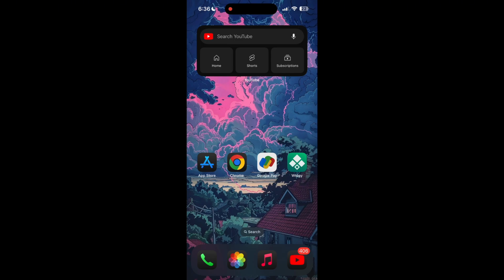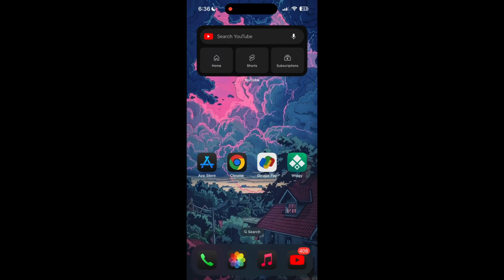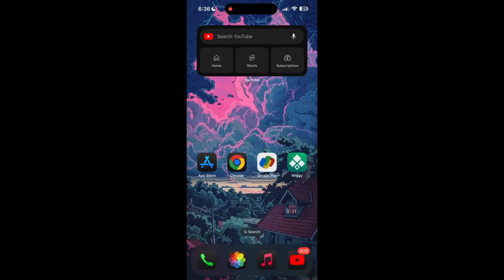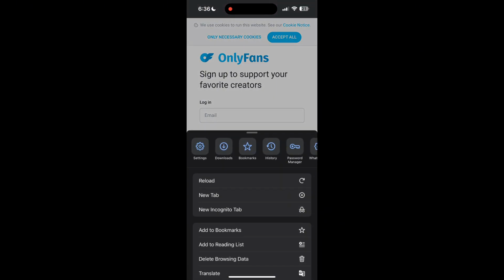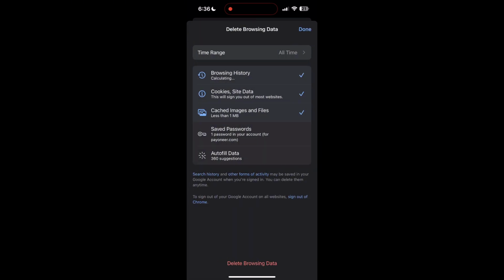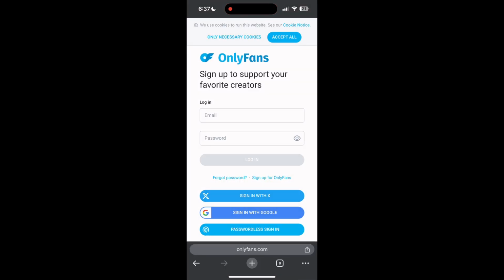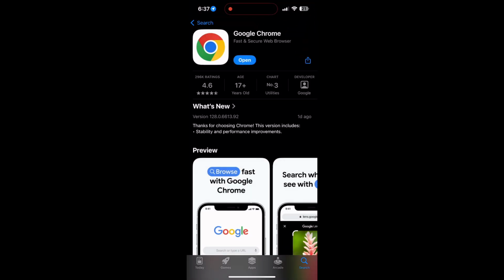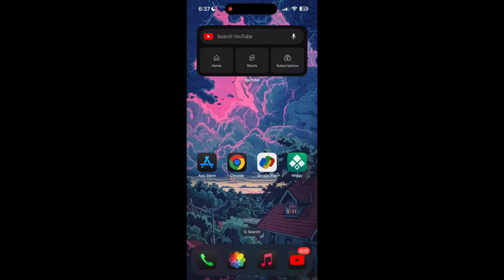How to Fix Onlyfans Account Login Not Working 2024?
Having trouble logging into your OnlyFans account? We’ve got you covered! In this video, we’ll walk you through the steps to fix the "OnlyFans Account Login Not Working" issue. Whether you're dealing with password problems, app errors, or connectivity issues, we’ll help you get back to your content quickly.
Follow these steps to regain access to your account and continue enjoying your OnlyFans experience!